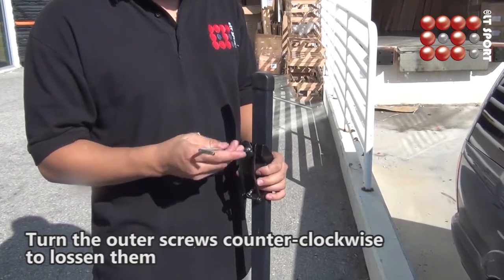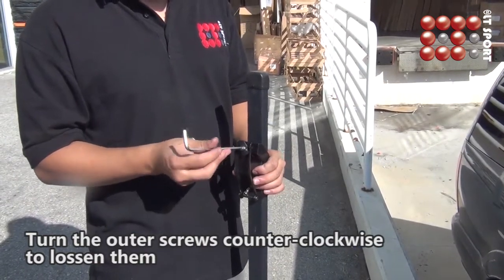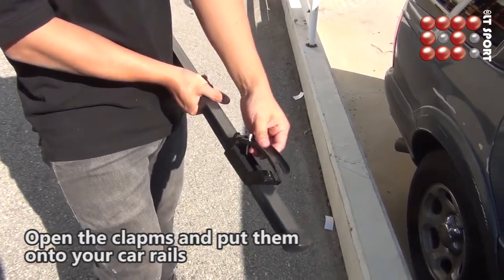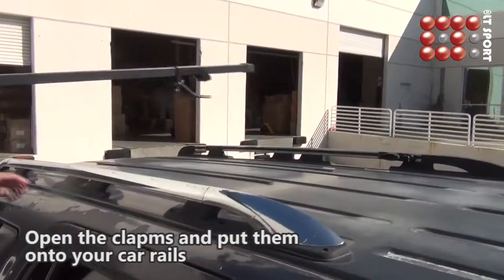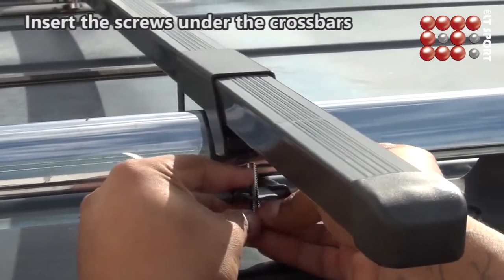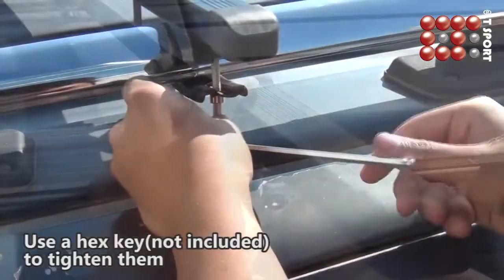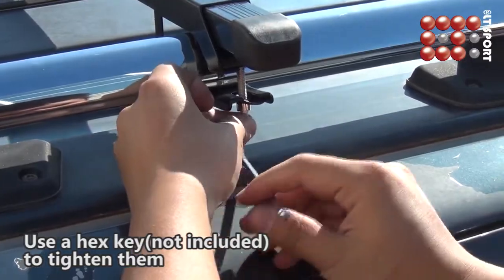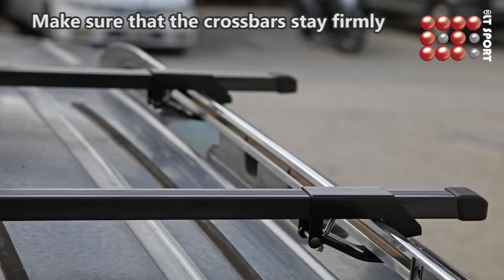Rooftop Roof Rack Crossbar Installation Guide by LT Sport CB-BTU-H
This is a short video of installing rail roof top rack crossbar instruction. The luggage roof rack is inexpensive (Through Amazon,ebay, Walmart or ltsport.com) and easy to install.

Universal Fit Heavy-Duty Roof Rack 48" Top Square Cross Bars Rail Cargo Carrier - $29.50

UNIVERSAL RAIL TOWER ROOF RACK TOP 48" CROSS BARS

Pair of 47" Inch(120cm) Length Universal Roof Rack Cross Bars. 100% Brand New in Box (Installation Hardware and Mounting Accessories Included). Item(s) Ready to Ship from United States. Ultra-Light Weight 3mm Aluminum Alloy Mold with 150 lbs Capacity. Simple and Easy Installation. Install & Remove in Minutes. No Modification, Cutting, or Drilling Required (Adjustable Clamps for Desirable Length). Long Lasting & Durable Finish. Suitable for All Weathers.